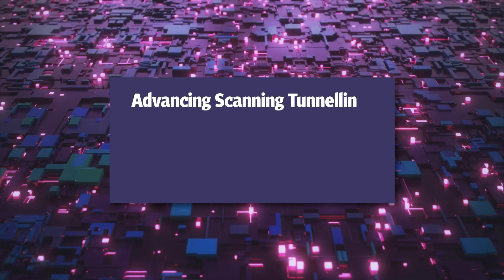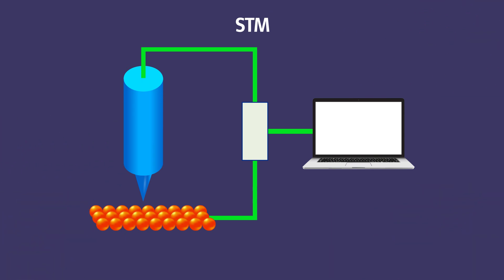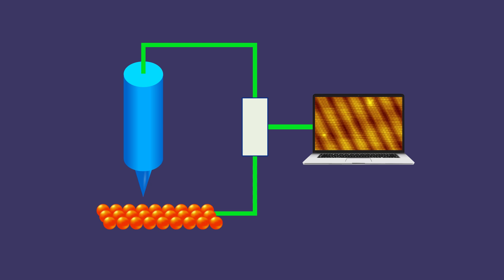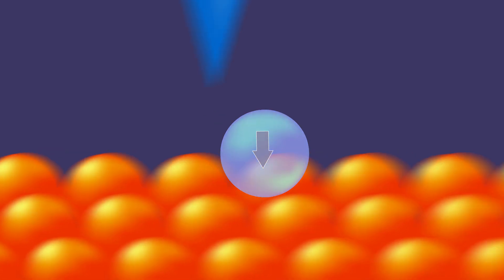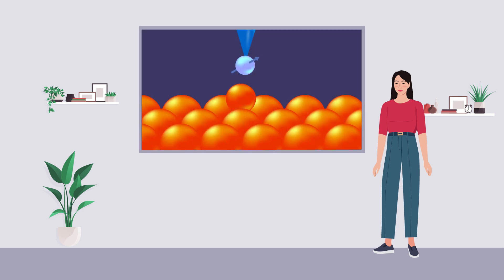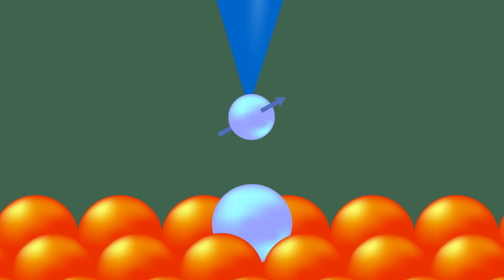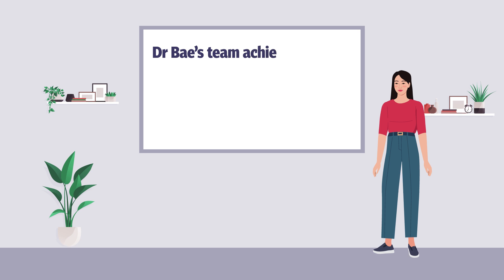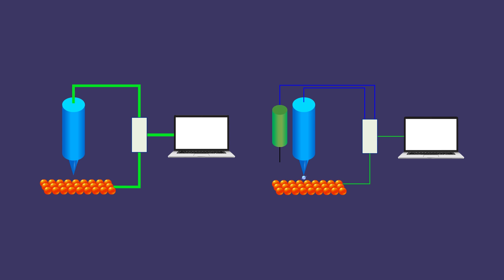Advancing Scanning Tunnelling Microscopy for Quantum Information Processing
The ability to manipulate single atoms and molecules would transform how we store and process digital information. This can be achieved using a cutting-edge technique named scanning tunnelling microscopy. Scanning tunnelling microscopes (STMs) are powerful imaging devices, which operate by holding a sharp metal tip less than one nanometre above a conducting sample. Through the effects of quantum tunnelling, electrons can pass through the tiny vacuum gap between the tip and the sample surface.